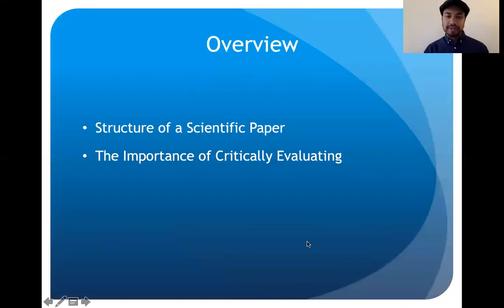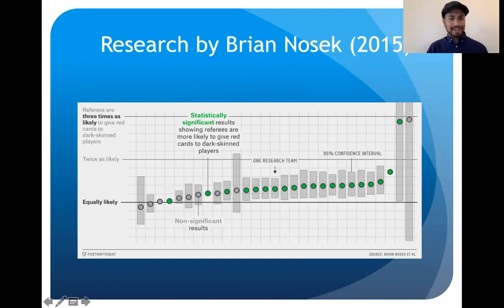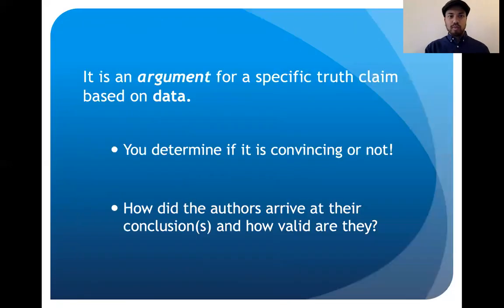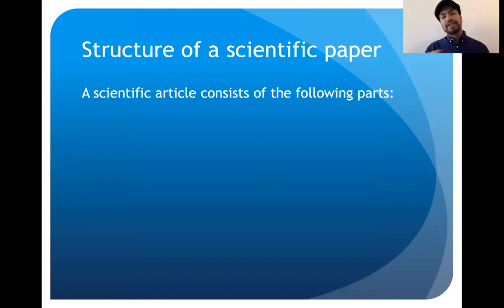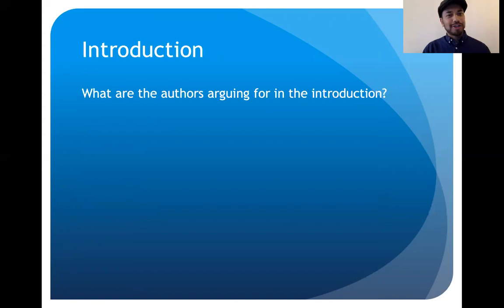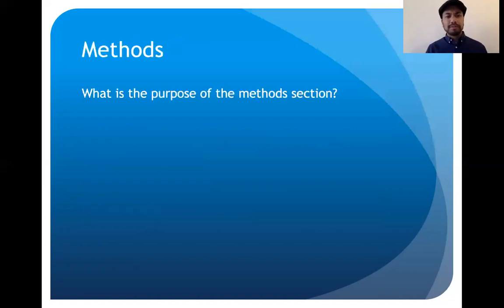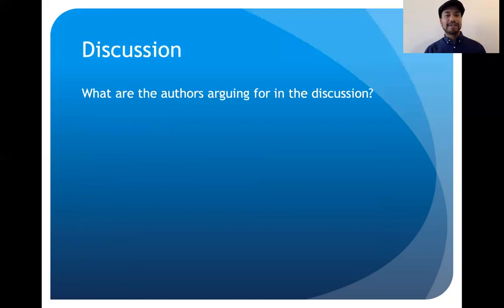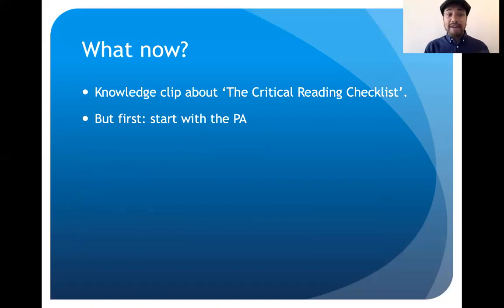Knowledge Clip Critically Reviewing Research